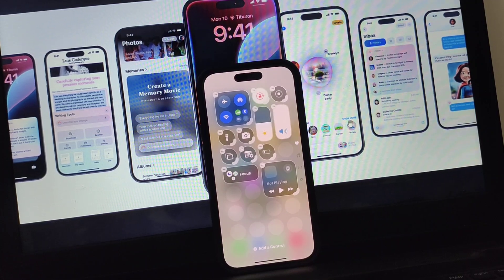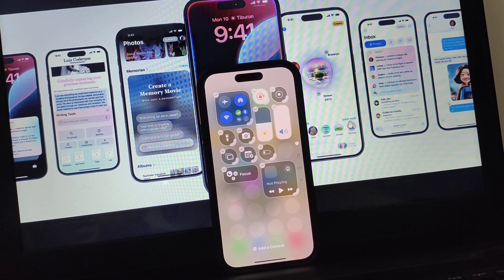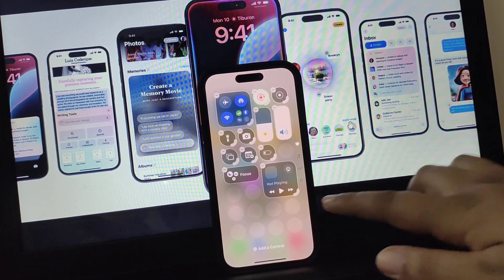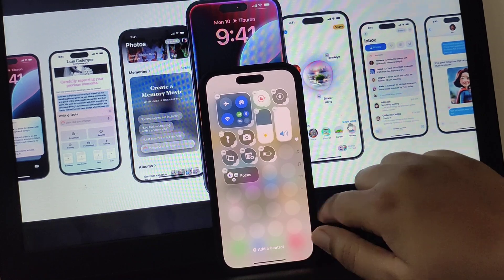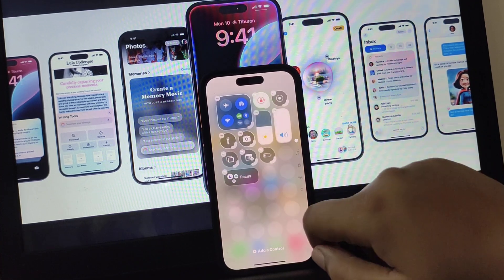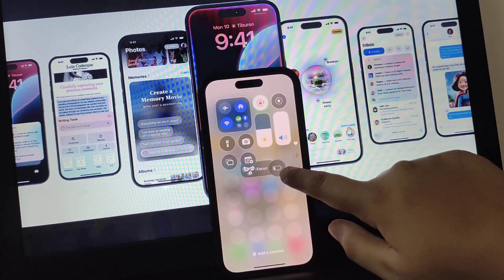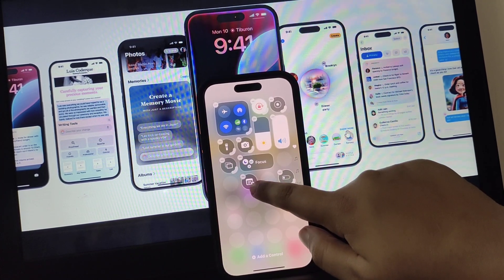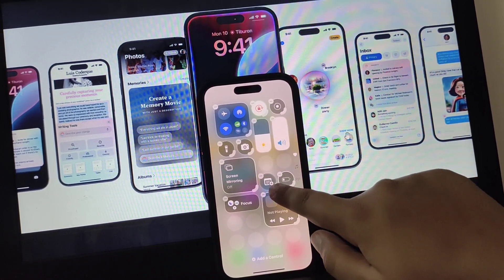iOS 18: How To Resize And Delete Controls In Control Center On iPhone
In this informative video, we explore the new features of iOS 18, focusing on how to effectively resize and delete controls in the Control Center on your iPhone. Learn step-by-step instructions to customize your Control Center for a more personalized user experience.